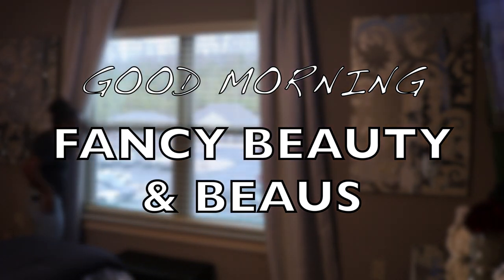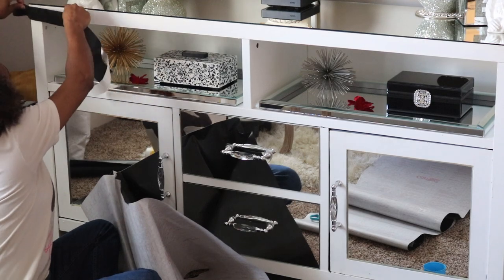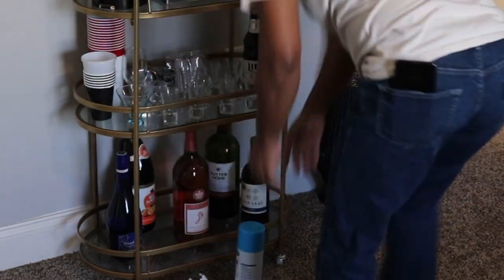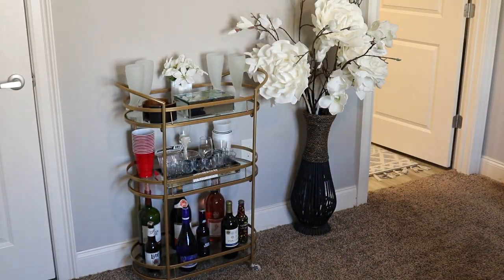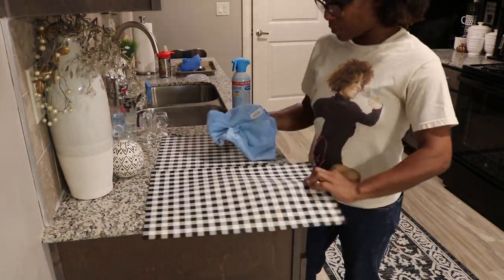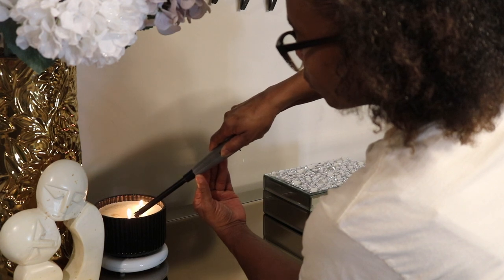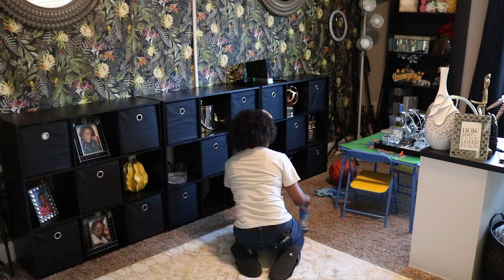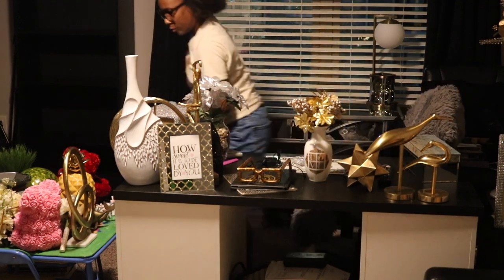CLEAN WITH ME REFRESHING MY ROOM, DINING ROOM, & OFFICE TODAY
Hey fancy beauties & beaus what's up?  I know God has you in a protective mind-set!  I had to clean one room at a time unless it didn't have much too do, so I did m room, the bathrroom and the office and that was over doing it lol.  Enjoy and be blessed!

MORE VIDEOS FOR YOUR VIEWING PLEASURE